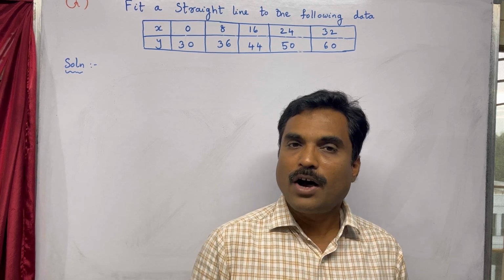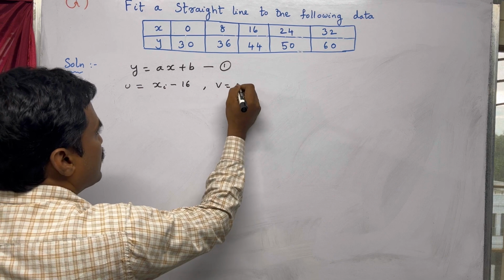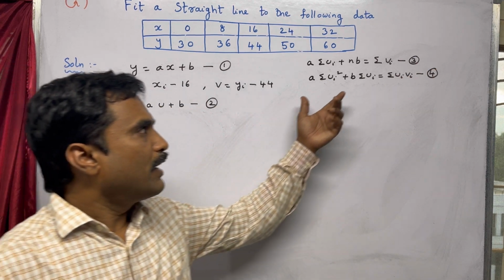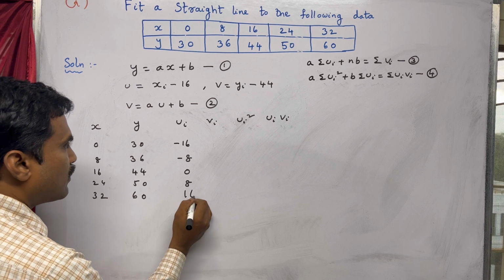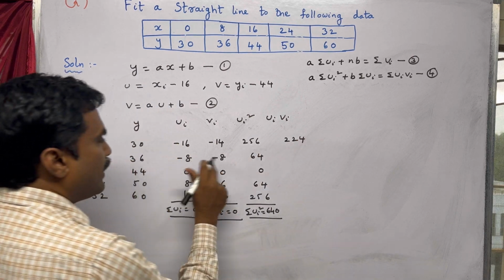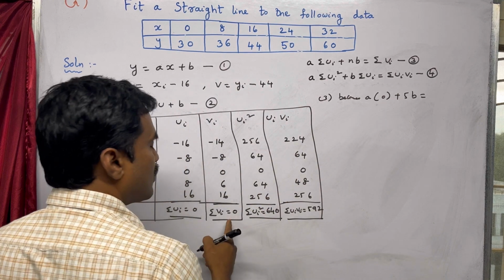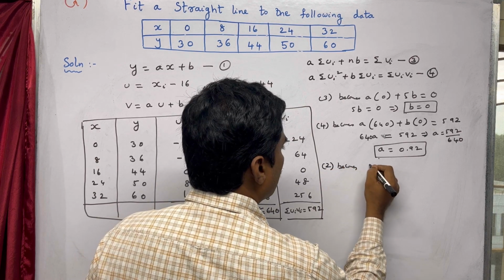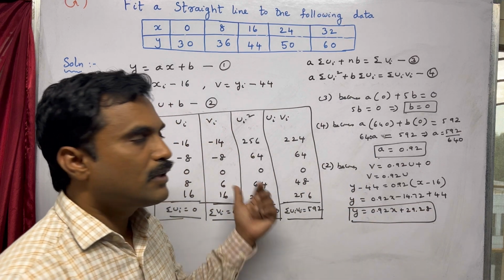Fit a Straight line - 4